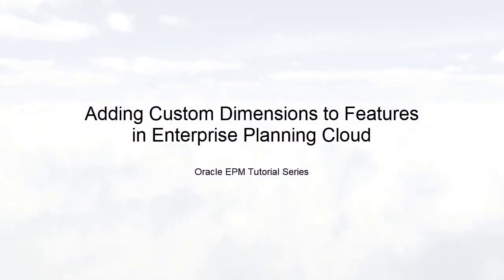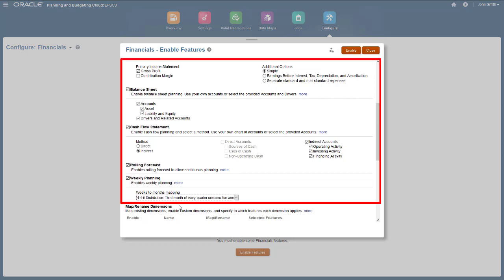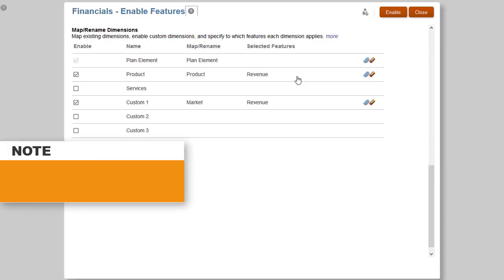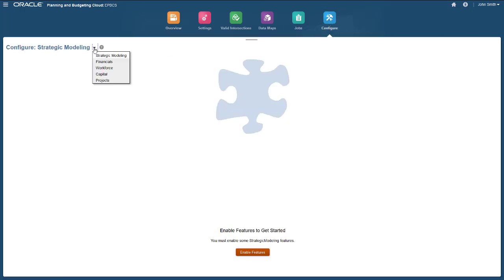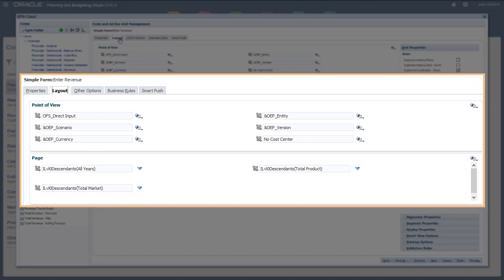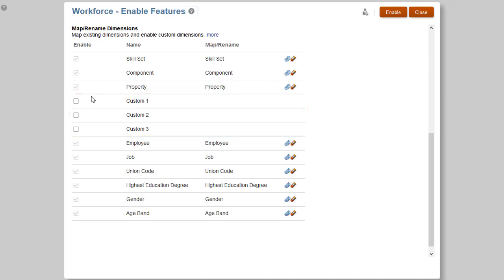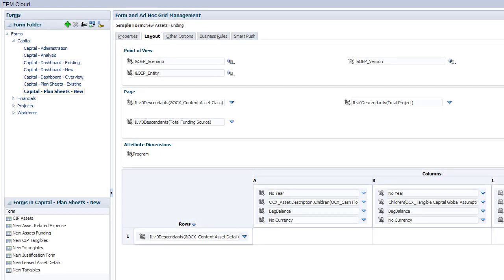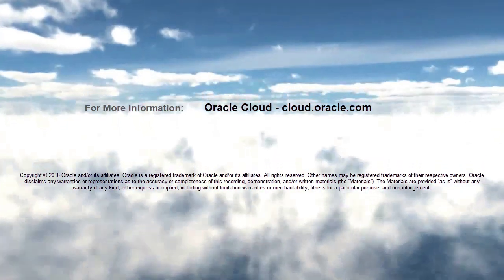Adding Custom Dimensions to Features in Oracle Enterprise Planning Cloud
This tutorial demonstrates how to add custom dimensions in Oracle Enterprise Planning Cloud. You add custom dimensions when you first enable and configure business processes. In Financials, you can associate custom dimensions with key features at any time.